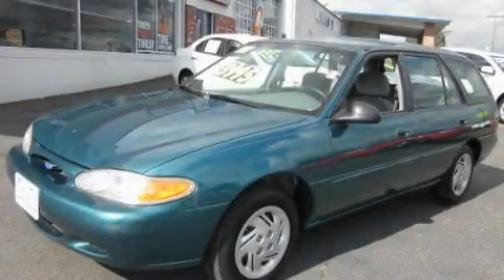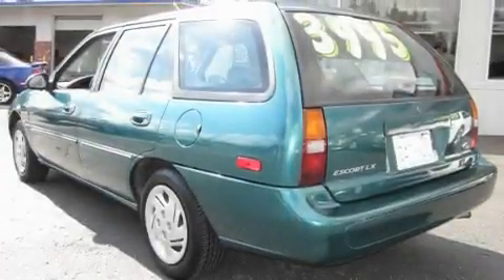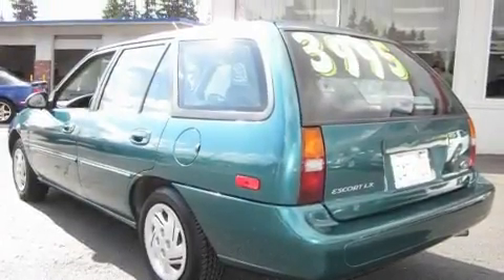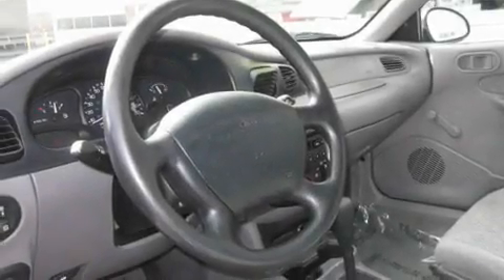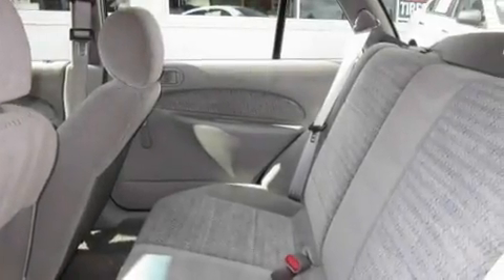1997 Ford Escort Everett WA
Year: 1997
 Make: Ford
 Model: Escort
 Engine: 2.0L I4 EFI
 Trans.: Automatic
 Exterior: Green

 Interior: Gray

 Pre-Owned 1997 Ford Escort Everett WA